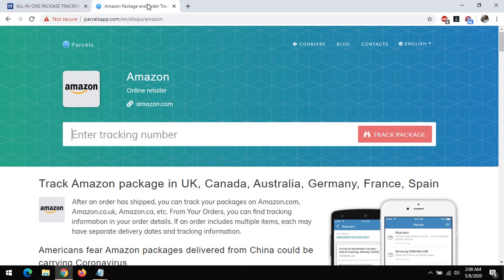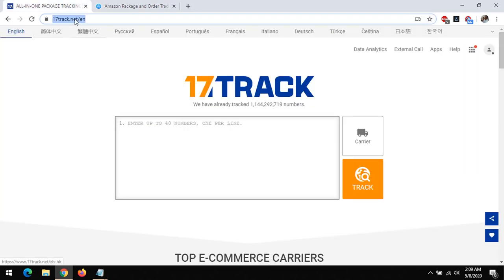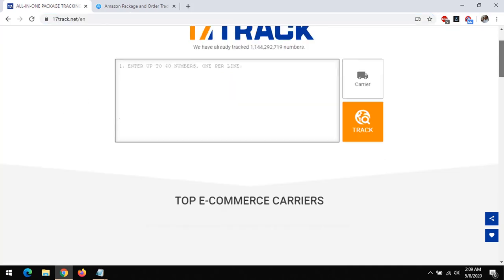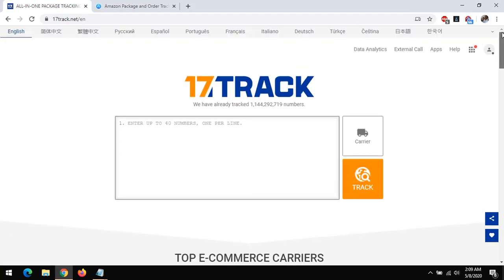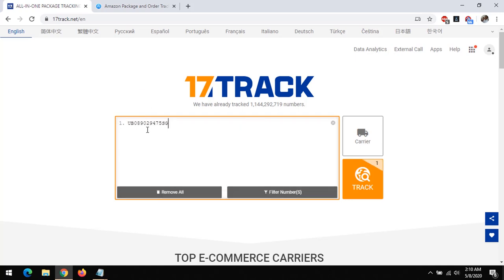How To Track Your Package Or Parcel On Amazon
Track Orders on Amazon

How to get Your Tracking Code on Amazon
Track Orders, Package or Parcel on Amazon